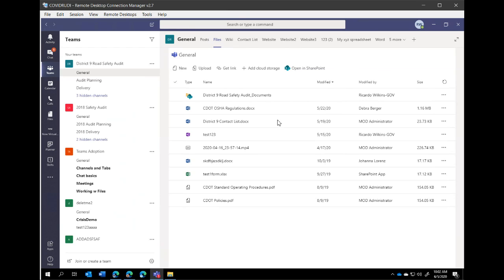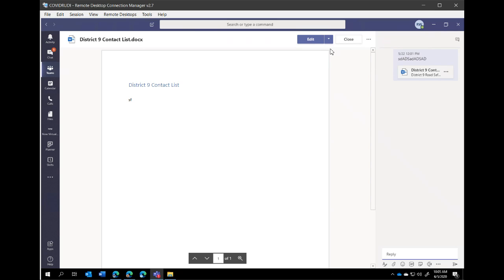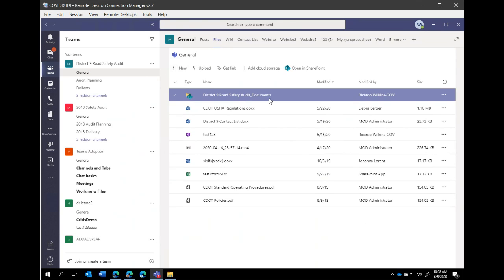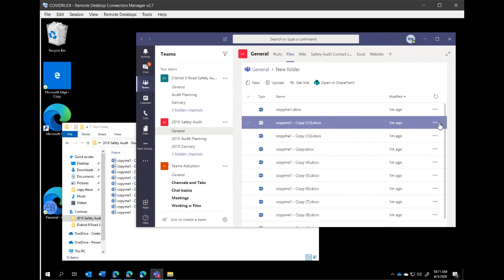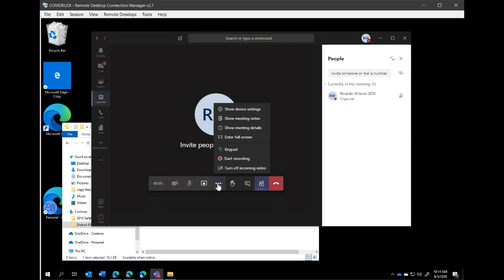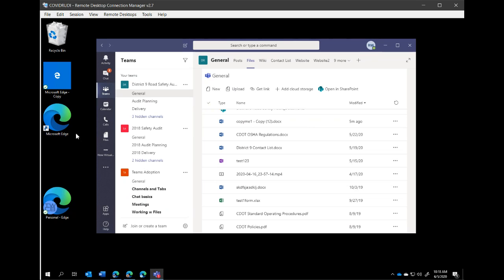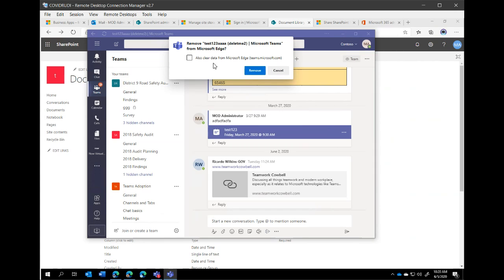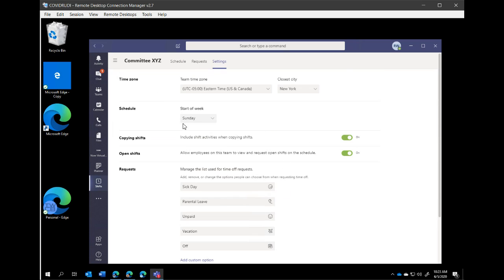More Files Tips - Teams Office Hours June 5 2020